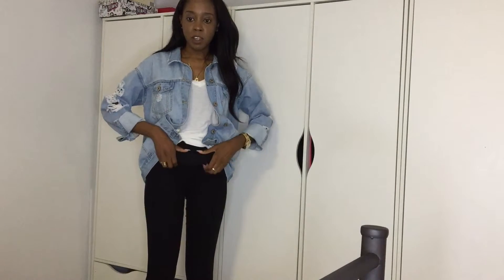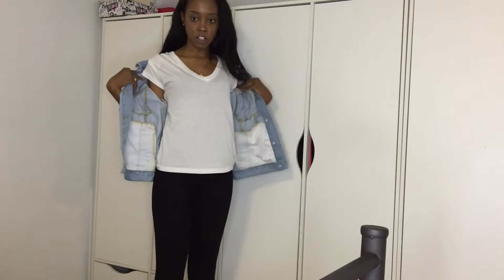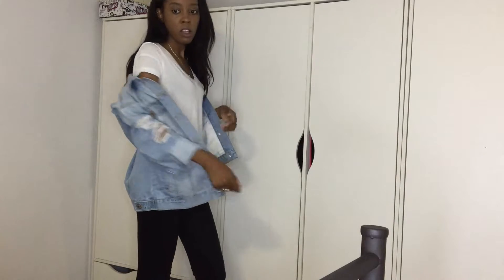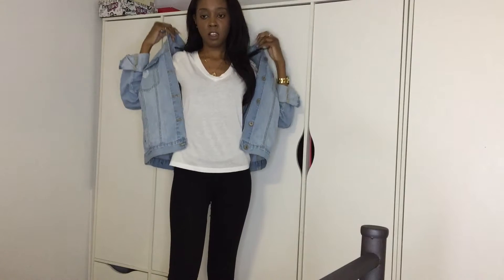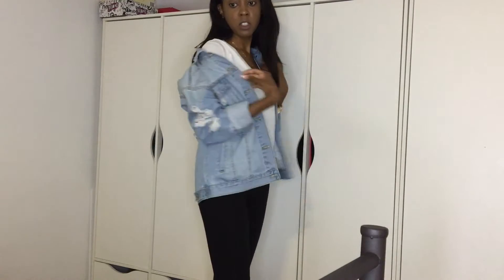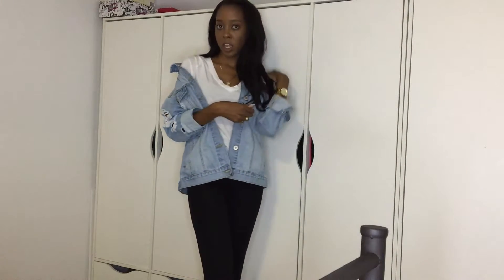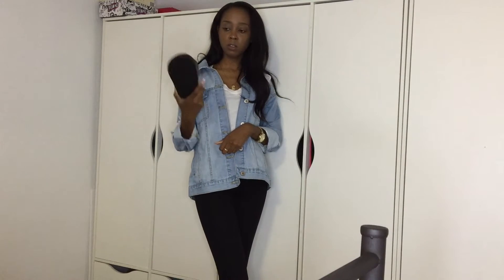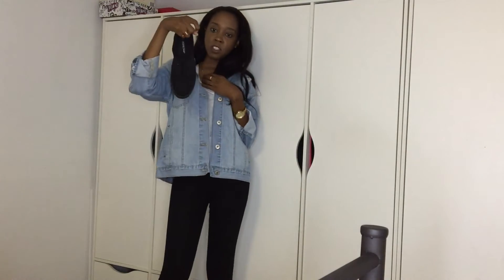Outfit Of The Day | Summer Lookbook Ep. 1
Outfit of the day summer lookbook ep. 1 // OOTD Summer Edition

Hey everyone,

Summer is here and I wanted to branch out a little bit from the makeup videos. I still love makeup don't worry there will still be a lot of that. Let me know if you like the fashion videos and I'll do more. xx